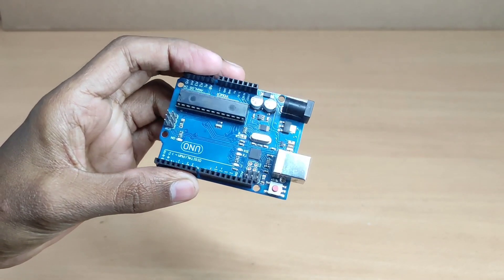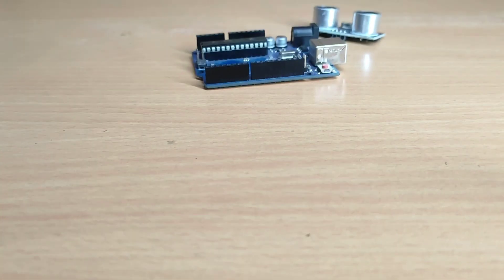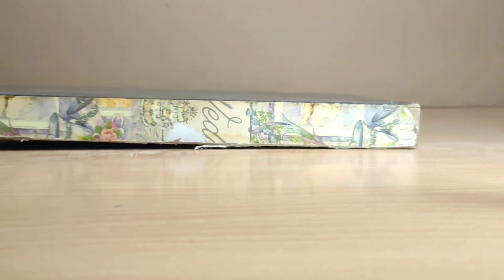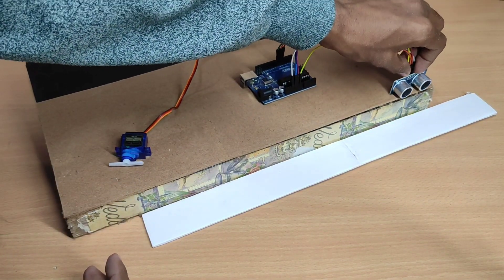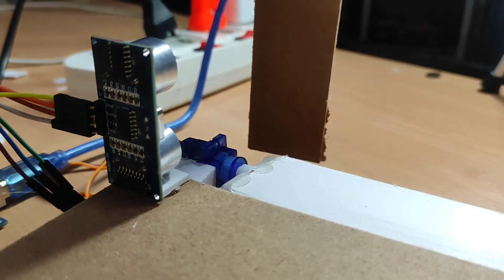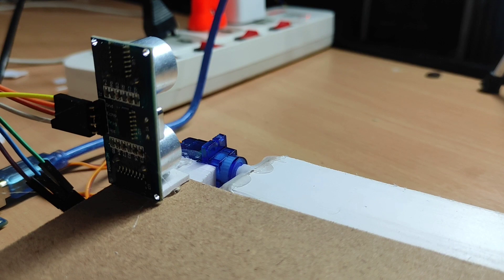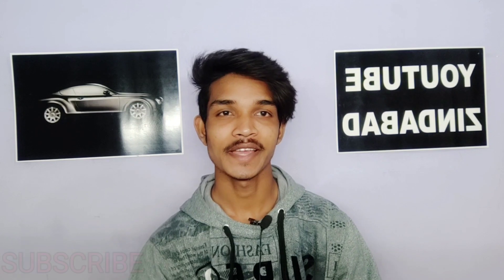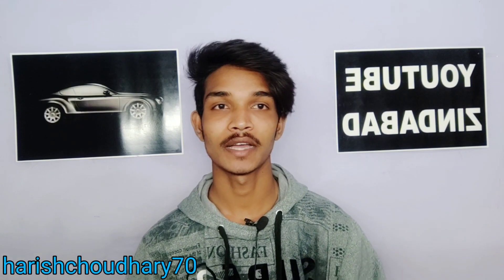Railway station platform Train Accident Prevention science Project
Hey Guys welcome to my YT Channel MULTI PURPOSE VID
Aur mera name hai HARISH CHOUDHARY so mai apne YT Channel me four types ke videos upload krta hu.

👇 Best Cheap Price Electronic components 👇

1. Arduino UNO

2.Arduino nano

3. Arduino mega

4. RespBerry pi 4 full kit

5. Rfid Reader Ic Card Proximity Module

6. Breadboard with Jumper wires

7. Servo motor

8. Gear motor with wheels

9.12v Battery li-ion 18650

10. MQ3 Alchohol gas sensor

11.MQ135 Air gas sensor

12. Motor Driver/Stepper/Servo Shield for Arduino

13. L298 Motor Driver Module Dual H-Bridge Dc Stepper for Arduino

14. Bluetooth module HC05

15. 16x2 LCD Display for Arduino

16. IR sensor module

17. Tempereture and Humidity sensor

18. Glue Gun

19. Glue sticks

20. PIR motion sensor

21. Soldering iron kit

22. Cardboard for science Projects

23. Mini water pump 5v

24. 12v Powerful Gear motor

25. 2 Channel Relay module

26. Mini Drone motor 5v

27. Best science Project kit

28. My mini tripod

29. My Primary Tripod

30. My Boya mic

31. My Camera Phone

32. Drill machine kit

33. wood cutter machine

34. 8 Channel Digital Capacitive Touch Sensor

35. 12v DC motor 775 high speed 20000RPM

Aur mai jitne bhi apne videos me music use krta hu un channelo ke name niche diye gye hai

FOLLOW ON

1 facebook   - Harish Choudhary
2 instagram  - harishchoudhary70
3 YouTube    - Multi purpose vid
4 FB page     - Multi purpose vid